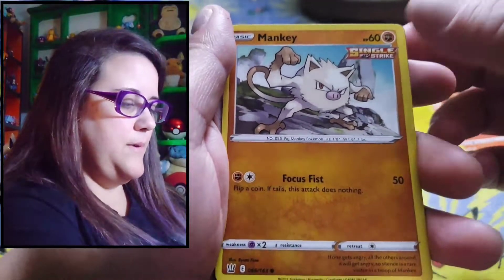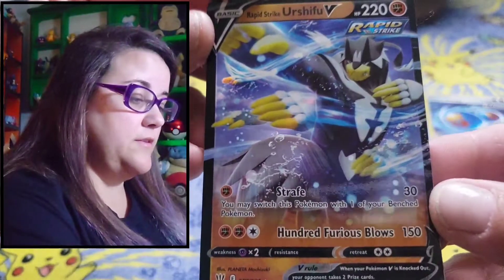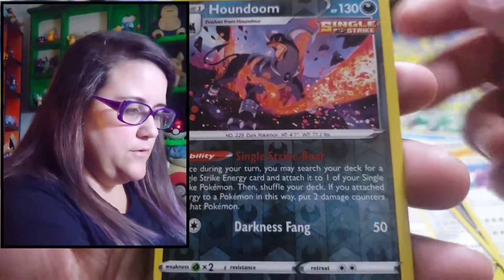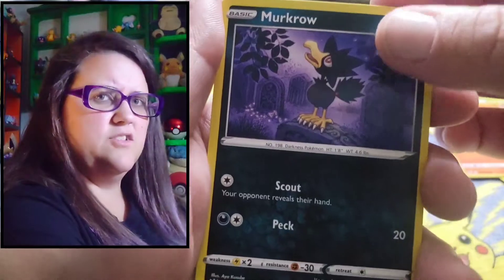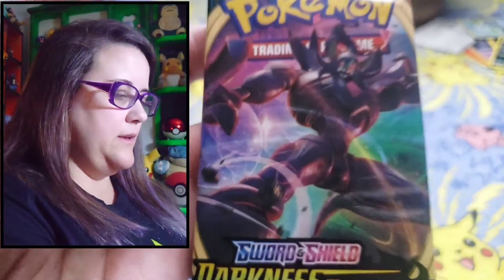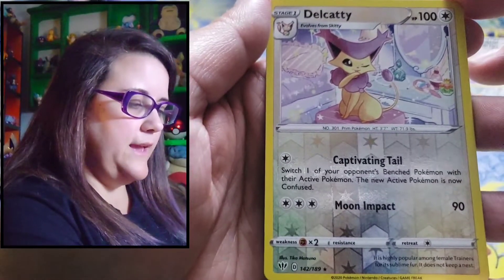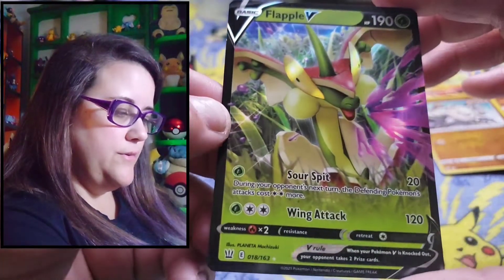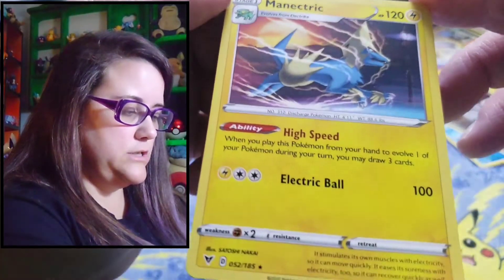Opening Pokemon Urshifu VMax Premium Collection Box!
Hiya my Dynamites! Today we open a Pokemon UrshifuRapidStrike premium collection box. This is a WalmartExclusive. This Box comes with DarknessAblaze, BattleStyles, and evolvingskies booster packs. There are two versions of this box available the other being the single strike Urshifu Let see what we pull!

Our channel will look to bring more unboxing videos in the near future, Mystery box, and cards across many genres and do reviews for Fun tech and nerdy items. We also plan to do challenges around toy and technology purchasing and more!

Please like, subscribe and comment this video as it will really help us get this channel up and running. also don't forget to leave us a review any thing you believe we should improve. Tips are very welcome!